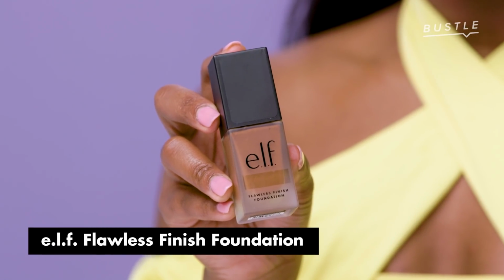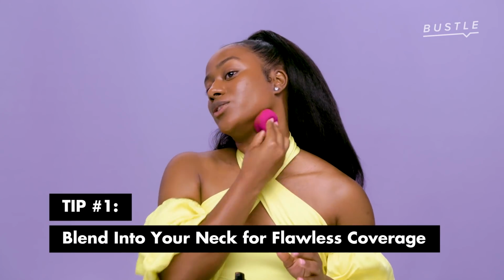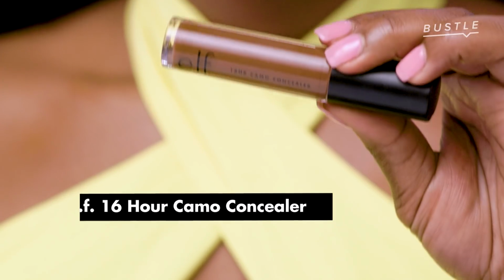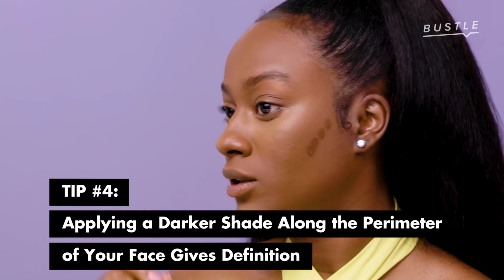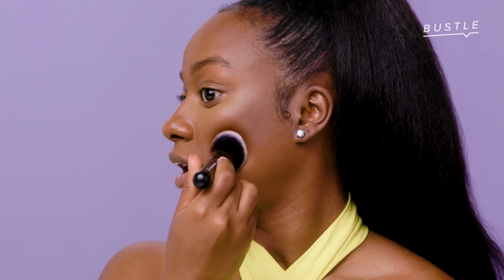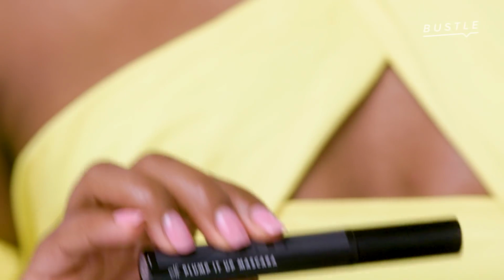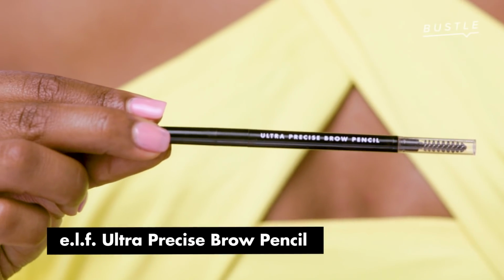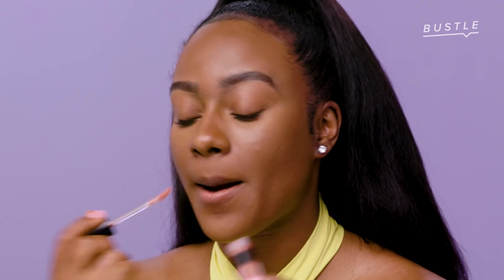MonicaStyle Muse Shares Her ULTIMATE Look for elfconfidence! | Presented by e.l.f. Cosmetics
We’ve teamed up with MonicaStyle Muse to bring you a signature makeup look guaranteed to up your elfconfidence!